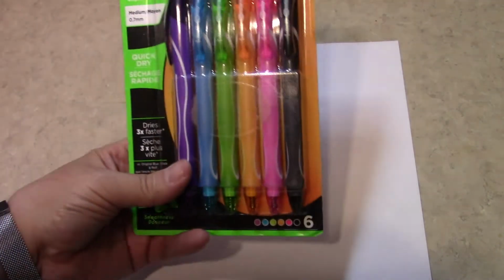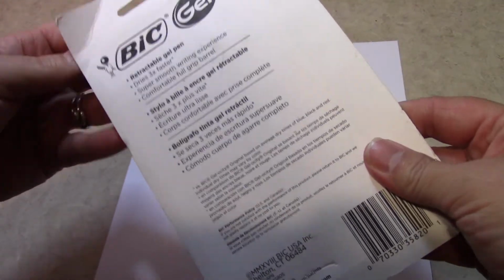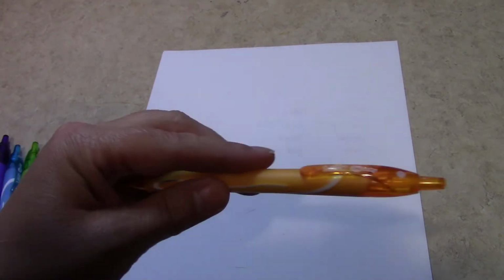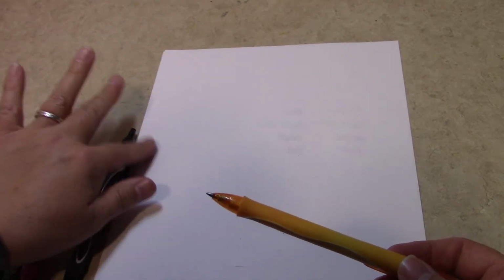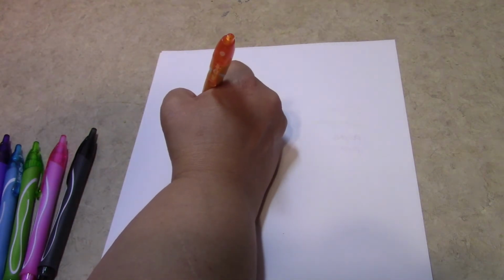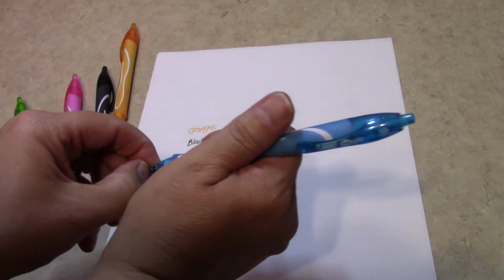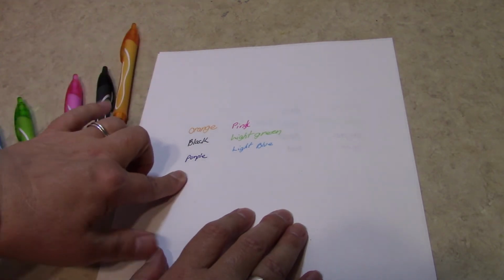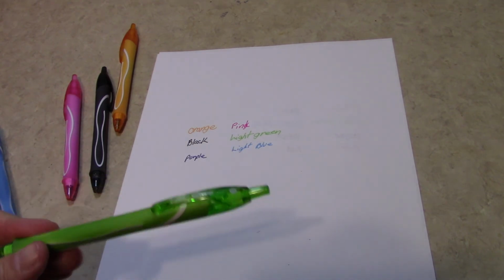BIC Gel ocity Quick Dry